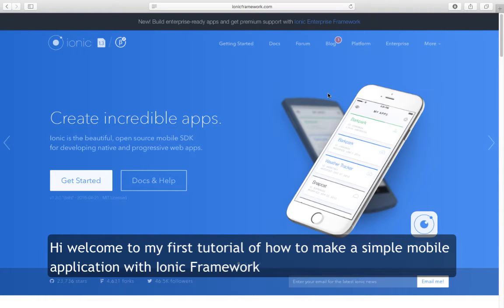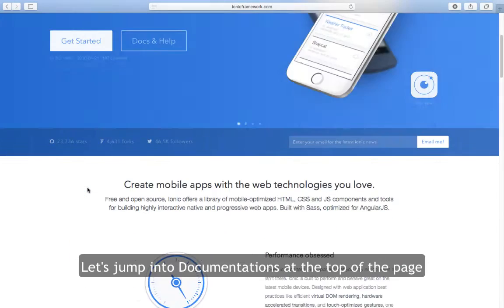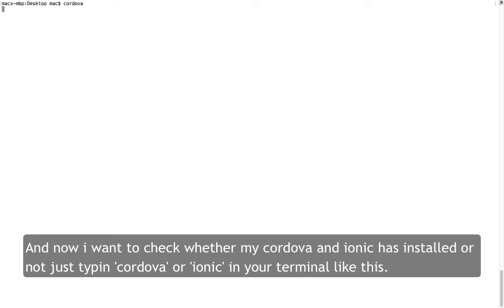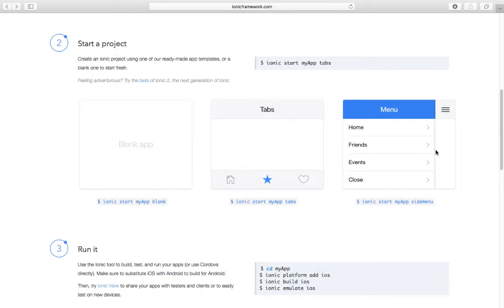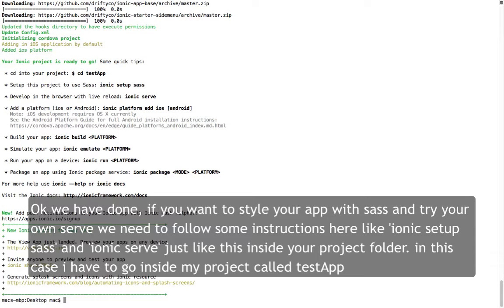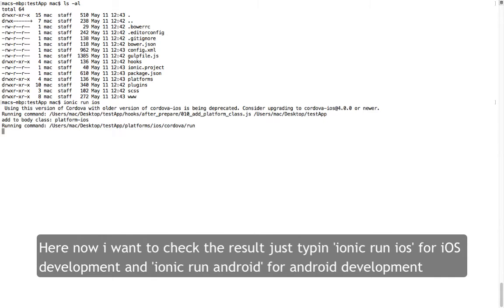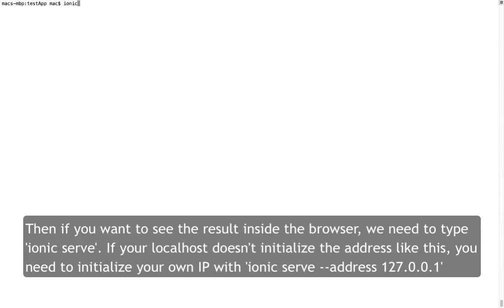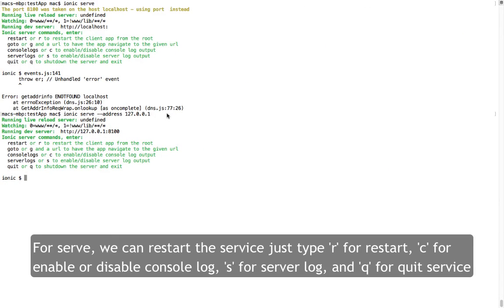1. How to install Ionic Framework for iOS Development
Hi.. Welcome to my new channel. Here i'm going to show you how you to make a simple iOS application with Ionic Framework. Let's see the expectation result on description below.

If you like this video click subscribe and i'm going to make some interesting tutorials further based on Ionic Framework. once if you have some issues you can write some comments below. :)

Expectation : 06:48